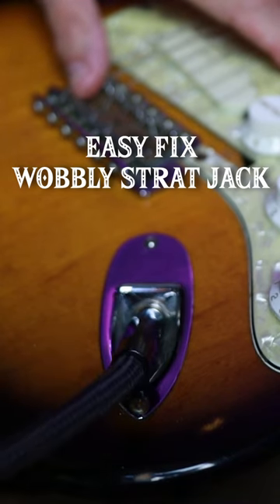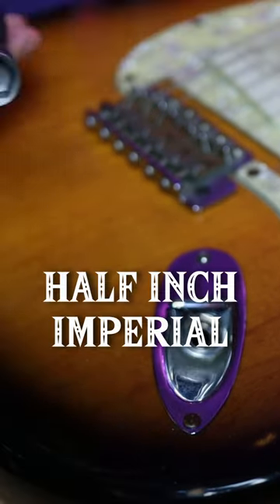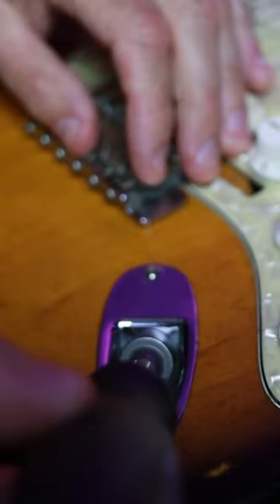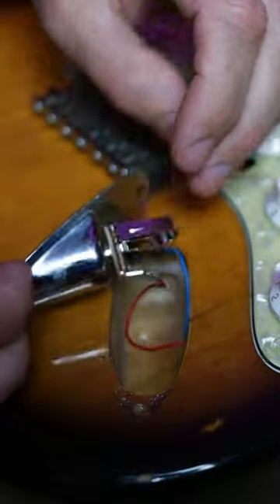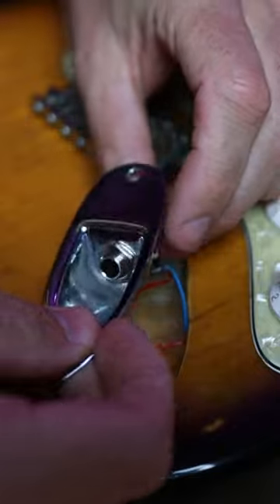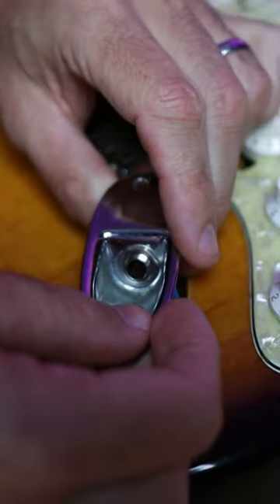Wobbly Stratocaster Jack? EASY FIX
Feeling social?